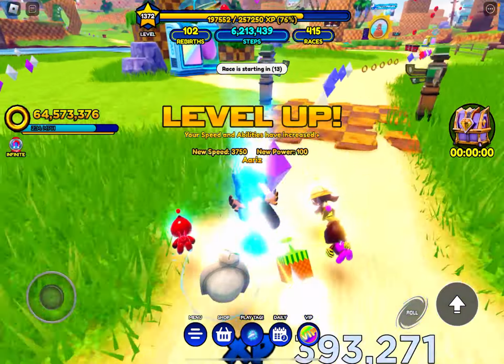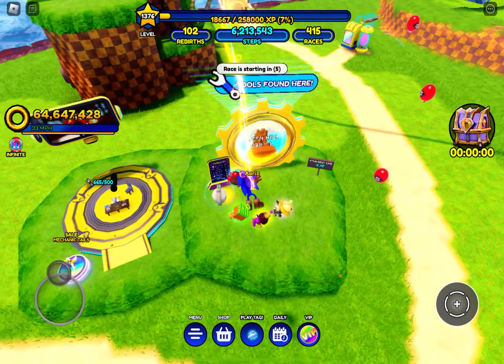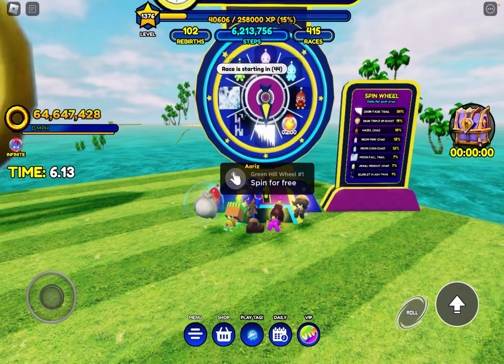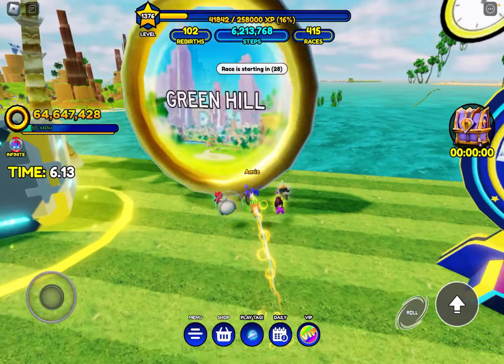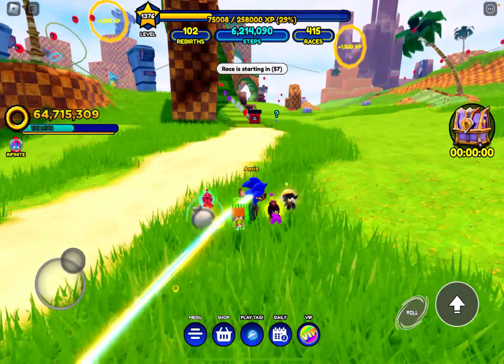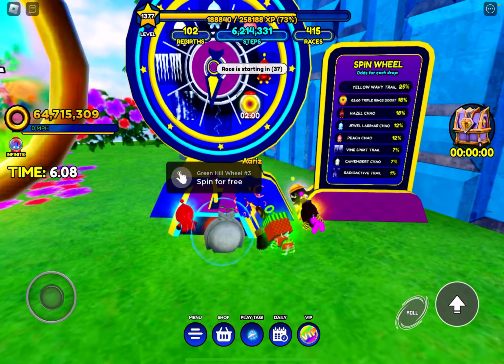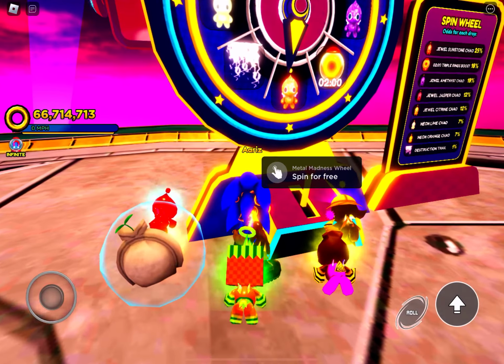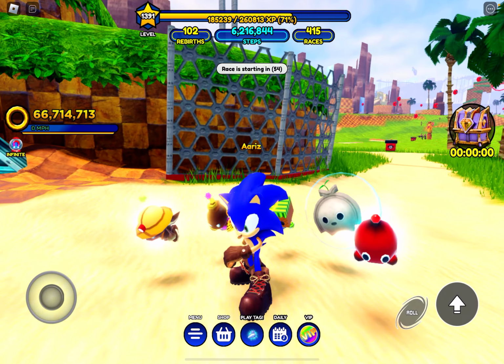The easiest way to finish the MECHANICAL TAILS event in Sonic Speed Simulator on Roblox!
This video is to help people finish this event and get a new skin!